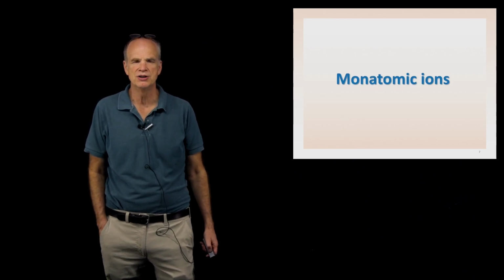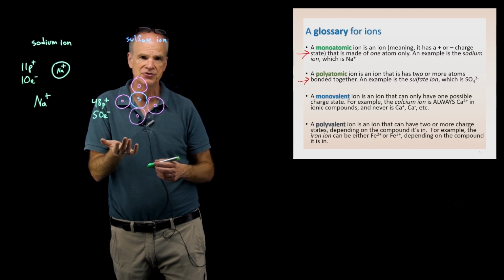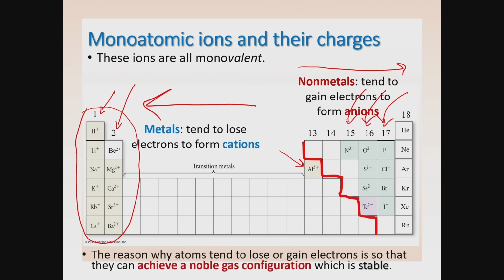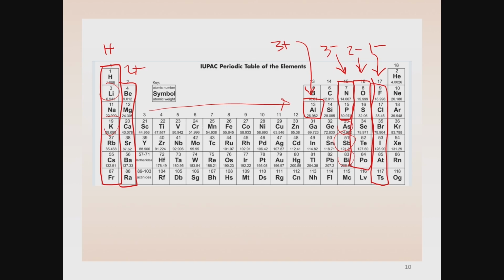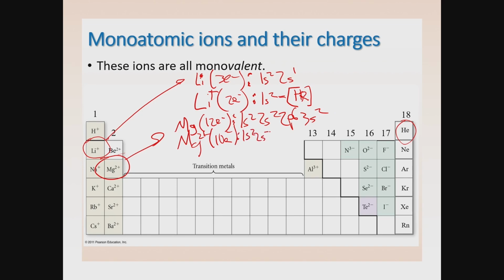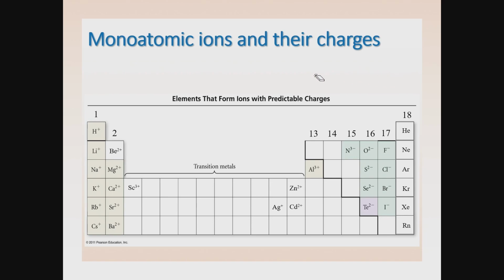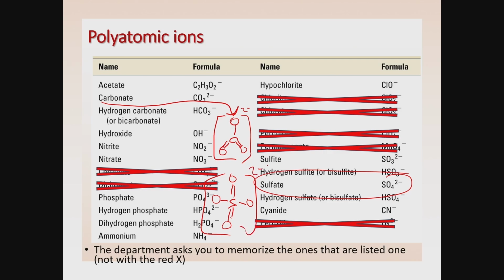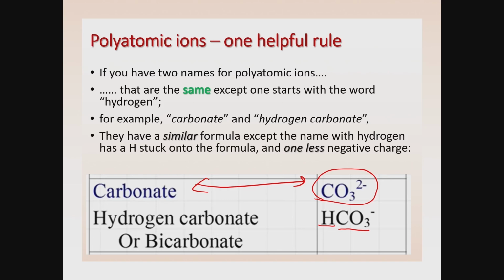CHE 104 3C: monatomic and polyatomic ions